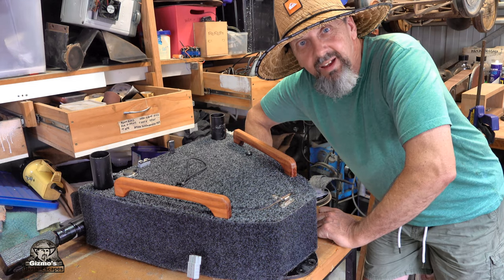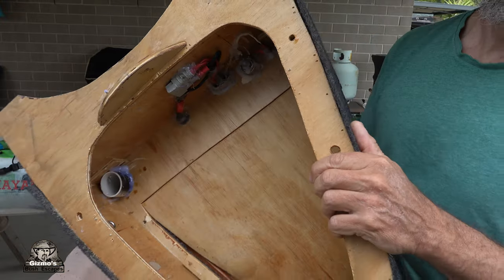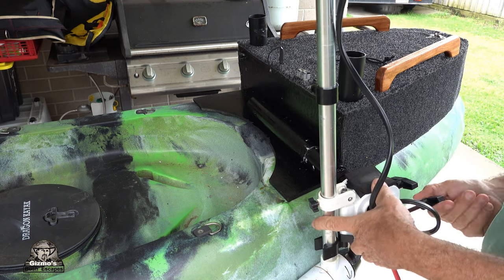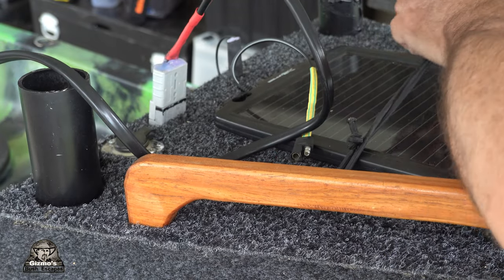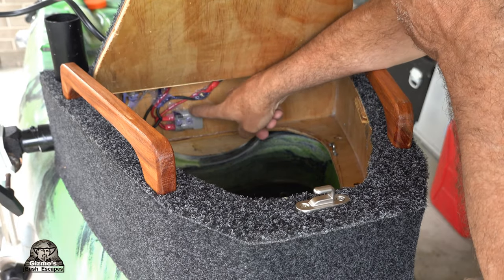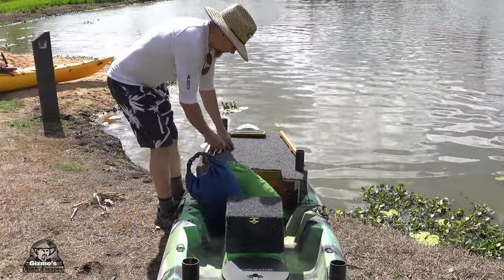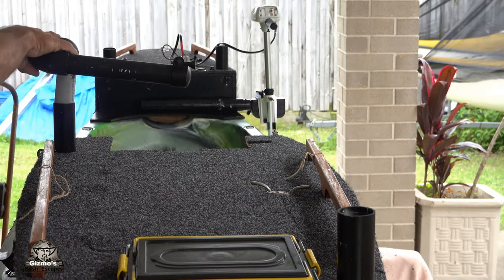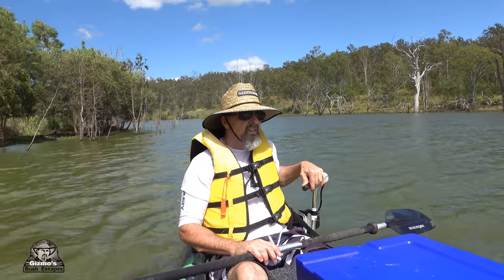Transform Your Kayak with a Custom Console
Same music on all other workshop videos ( no strike ?)
So my workshop vids will now on have a new intro music bit.
Showing my camping setup on my kayak
remember this is a tandem kayak , so the more weight up front 4 me the better she handles.
Come escape the Rat Race . Join me on my adventures.

stay with you. by silent partner. love it!
Leaning on the everlasting arms. Zachariah Hickman